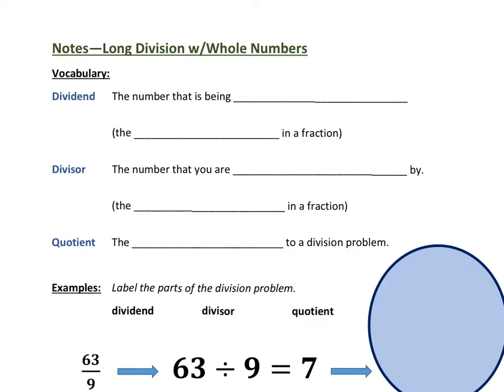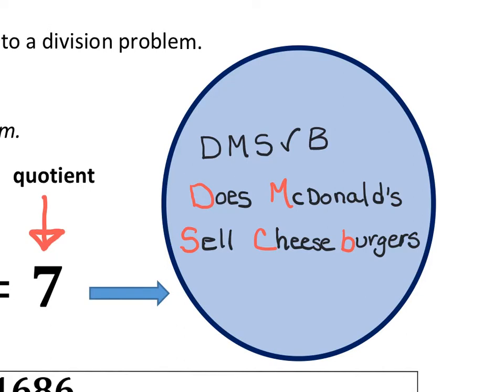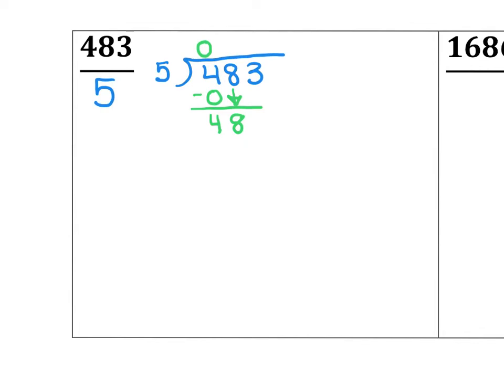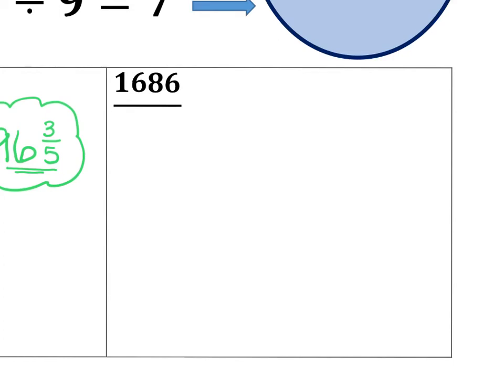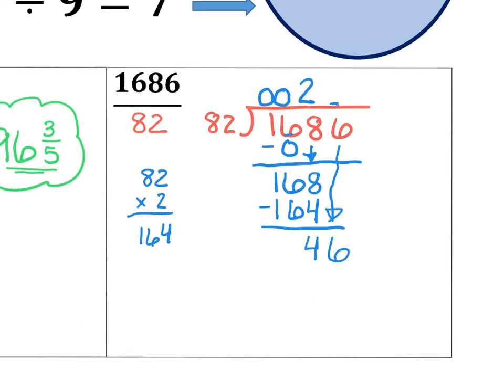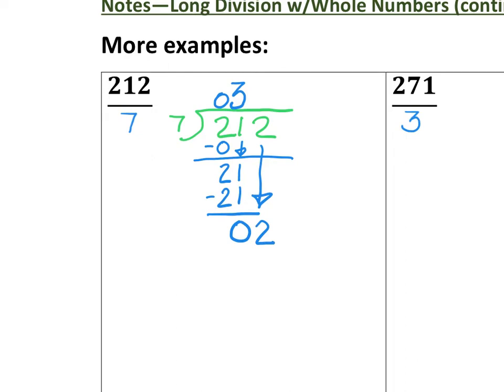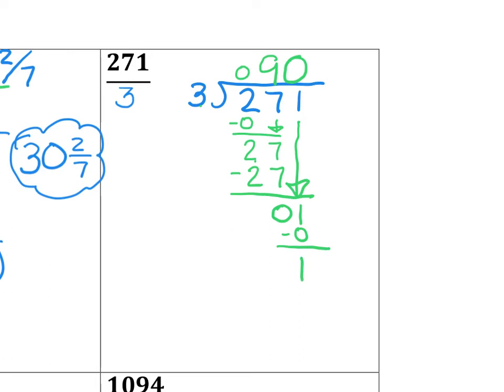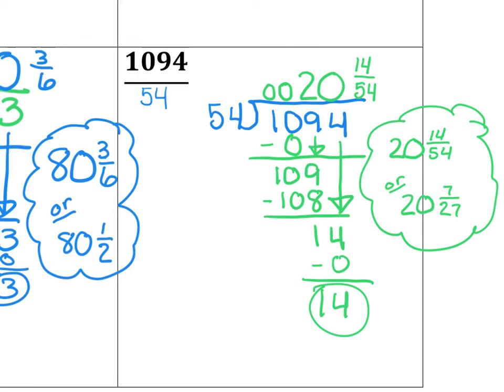Long Division with a fraction remainder